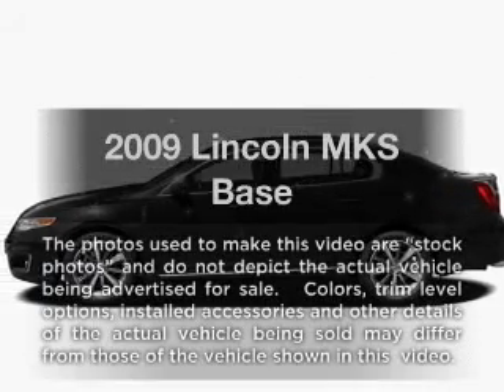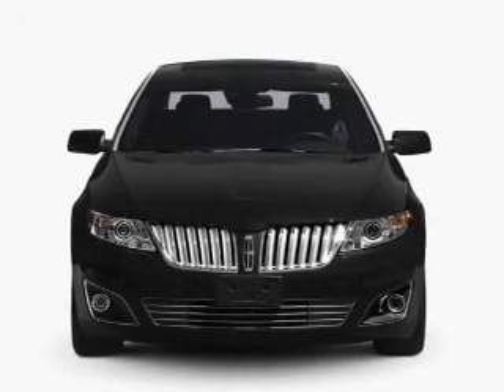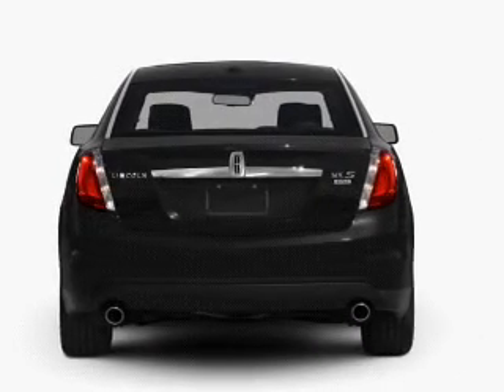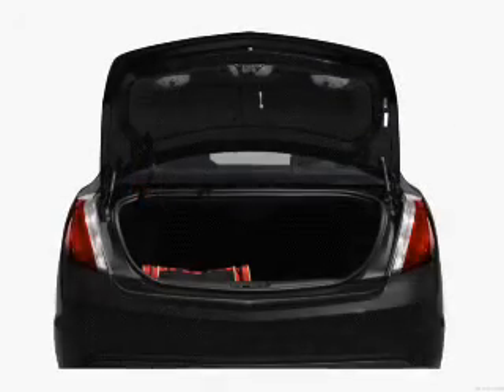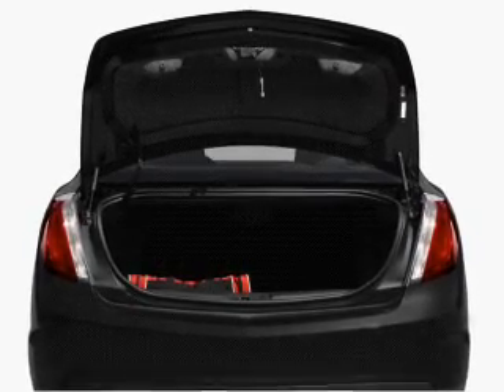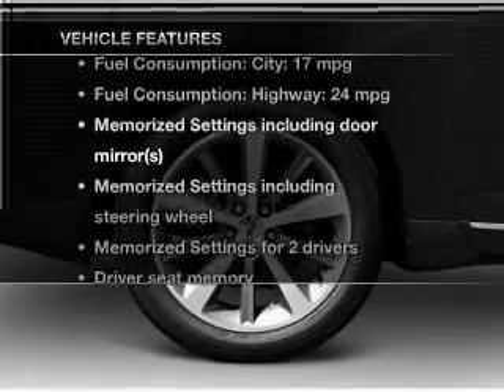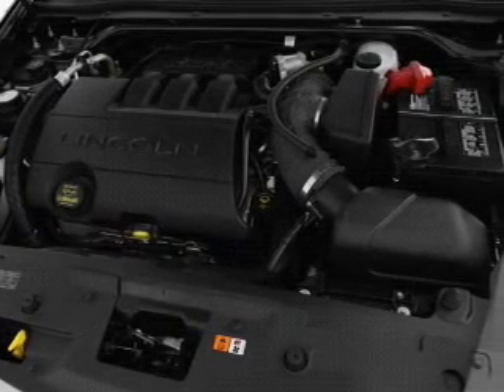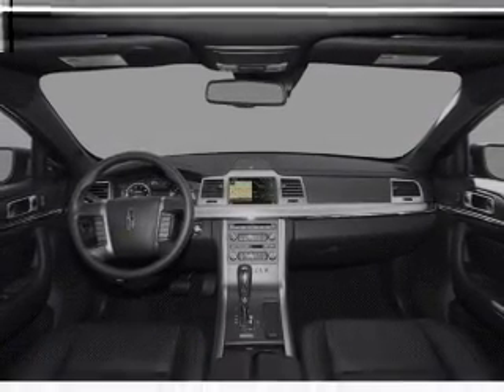2009 Lincoln MKS - Downersgrove IL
Year: 2009
Make: Lincoln
Model: MKS
Trim: Base
Engine: 3.7 liter 6 cylinder 24 valve
Transmission: 6-Speed Automatic
Color: Dark Blue Ink Clearcoat Metallic
Mileage: 48654
Address:
2311 West Ogden